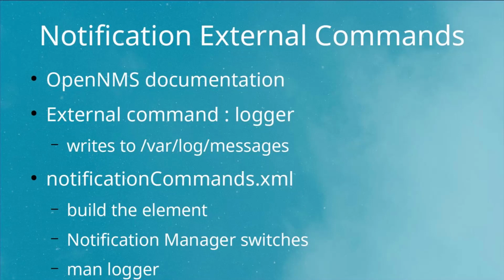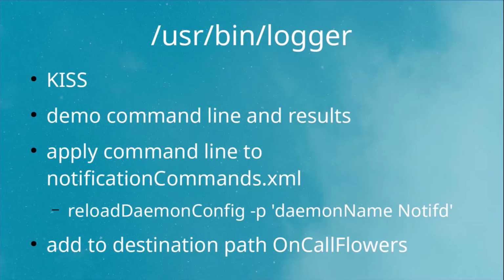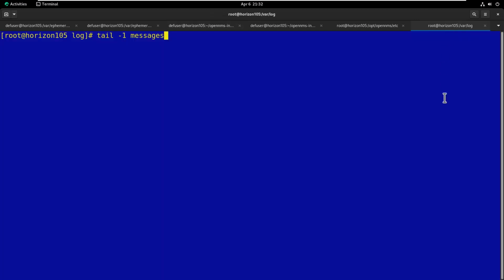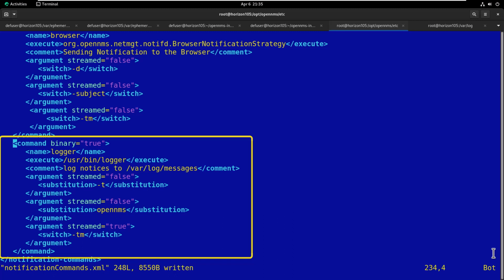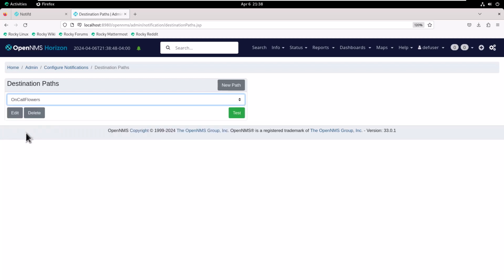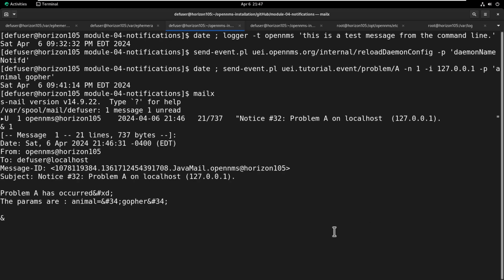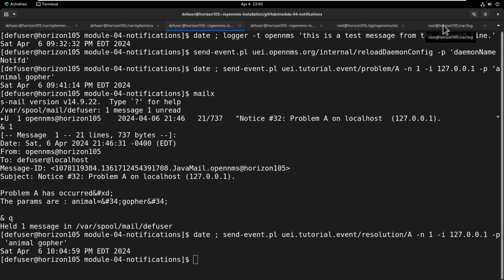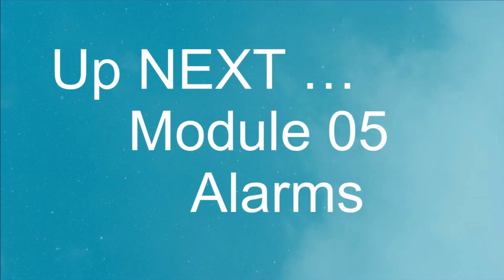OpenNMS 101 Module 04 E Notification External Commands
This video covers notification external commands. Event notifications are written to /var/log/messages.

See module-04-notifications
Files
destinationPaths.xml
eventconf.xml
groups.xml
javamail-configuration.properties
module-04-notifications.txt
notifd-configuration.xml
notificationCommands.xml
notifications.xml
OpenNMS 101 Module 04 Notifications.odp
pg.sql
Tutorial.events.xml
users.xml

This is an update to "OpenNMS 101" "Module 04 Notifications" by Tarus Balog and The OpenNMS Group published in 2017.